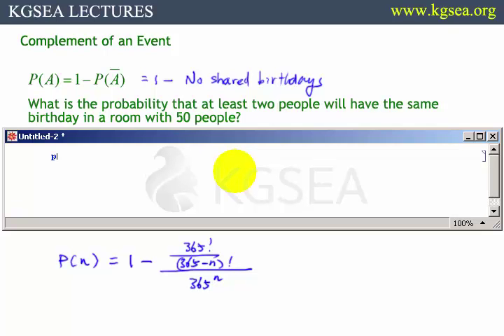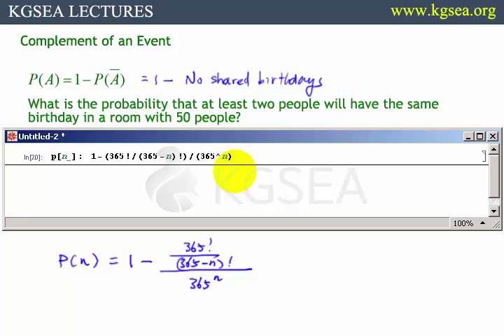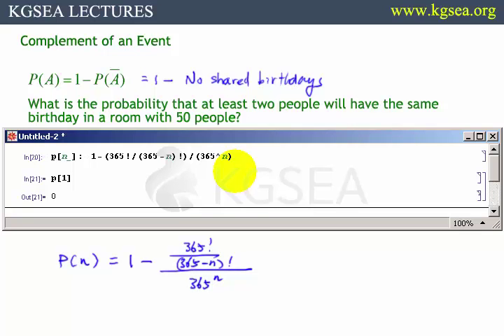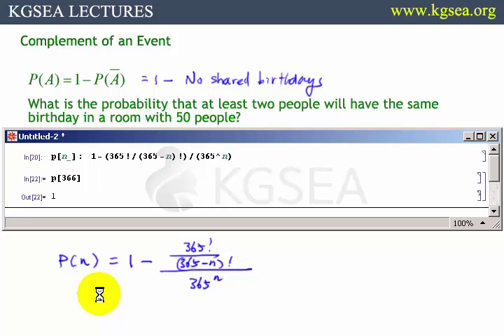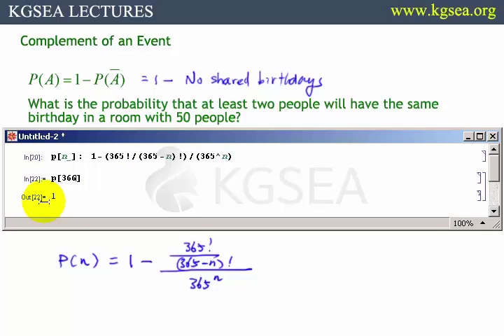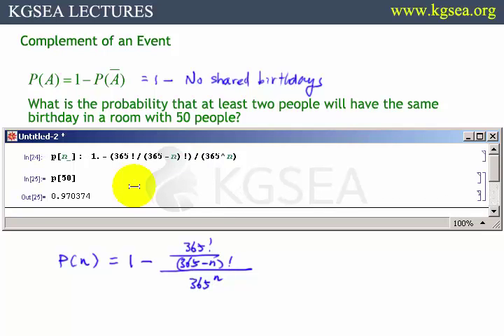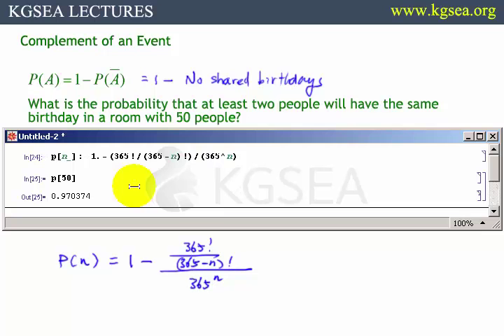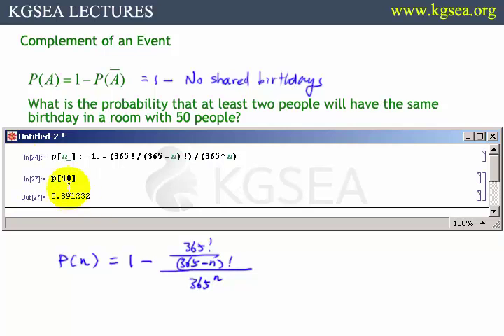KB2 54 Complement En4